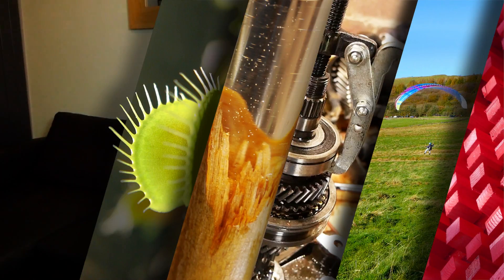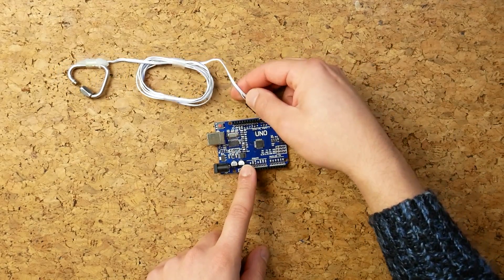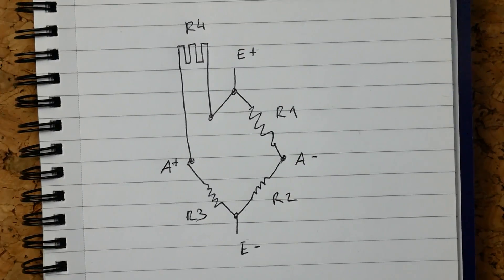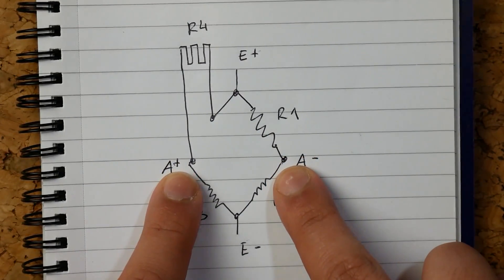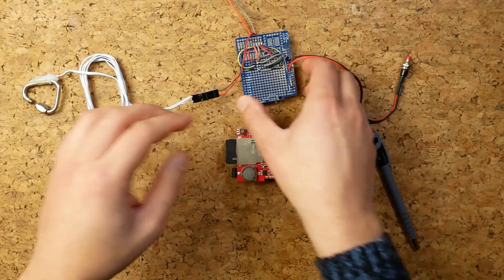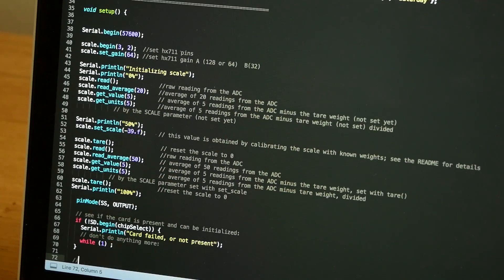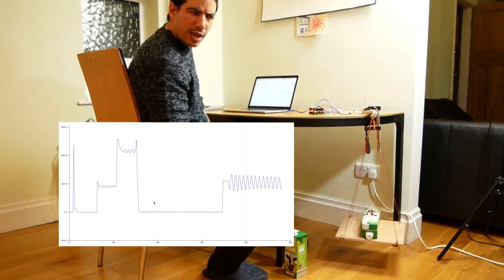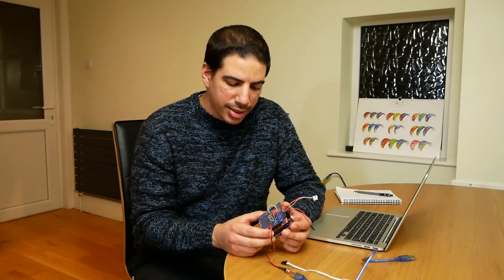Electronics - Uncollapsible Paraglider Part 3 - BANDARRA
On this third installment I go through the different electronic parts and their jobs on my system to be able to read and log the tension on my first prototype.

I'm using an arduino because they are cheap and the easiest way to learn how to program a micro controller.

I'm also using an ADC, an SD card module and a RTC to be able to read, save and time-stamp my measurements.

Getting the system working reliably took quite a while but I've learnt many things that will help me in future projects.

Next up is some field testing and then redesigning the load cells.

Panasonic G80

Rode VideoMicro